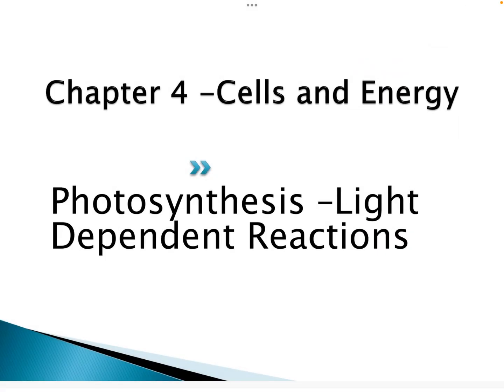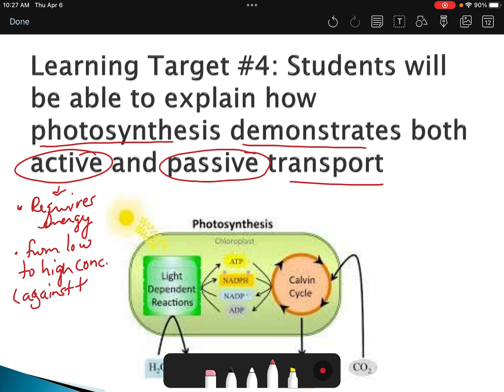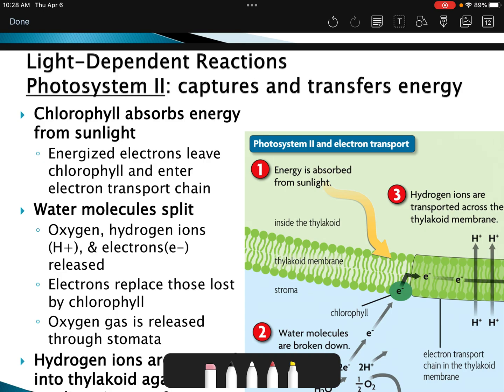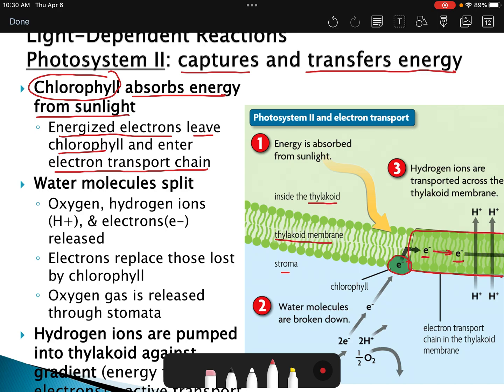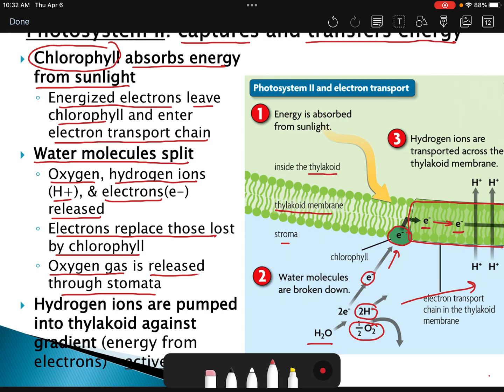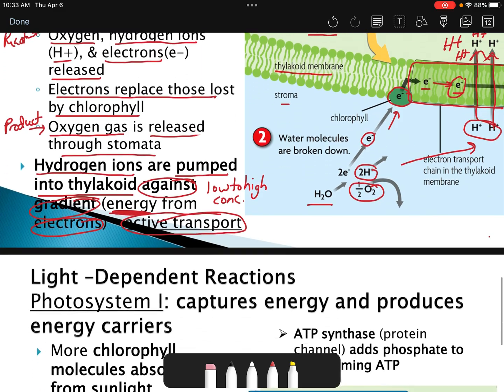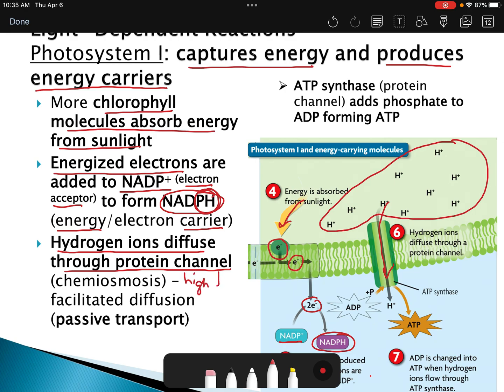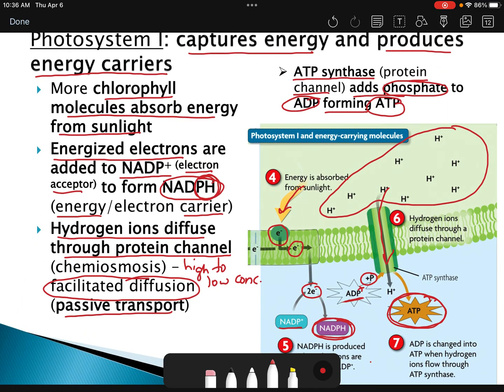Photosynthesis PowerPoint Part 4 - Light Dependent Reactions